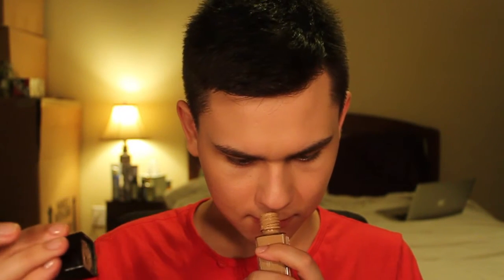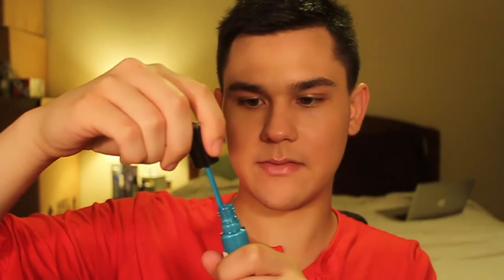My Favorite Affordable Makeup | TophCam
Products Mentioned:
•Revlon PhotoReady BB Cream

•Maybelline Fit Me! Powder (the original)

•Sally Hansen Insta Dry Nail Polishes (Brisk Blue and Grease Lightning are faves!)

•E.L.F. Studio Brushes

Paula's Choice Refer-a-Friend Program (If you purchase your products through clicking this link, you get $10 off your order and I get a $10 store credit - no gimmicks (thank God))

All products mentioned were purchased by me, unless otherwise stated. These are my own, honest opinions. This is not a sponsored video - I have never accepted money from a company in exchange for a video. Trying to keep it real with you guys!